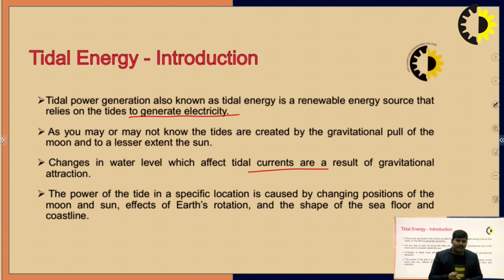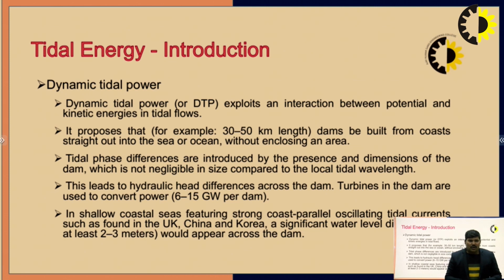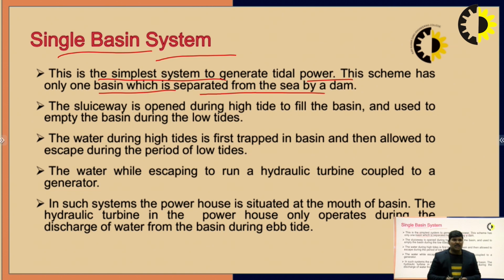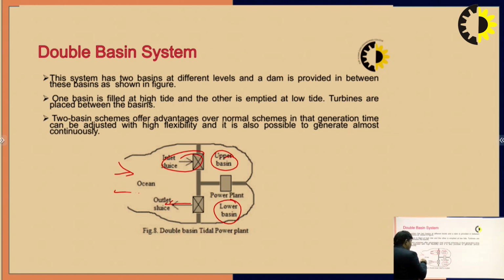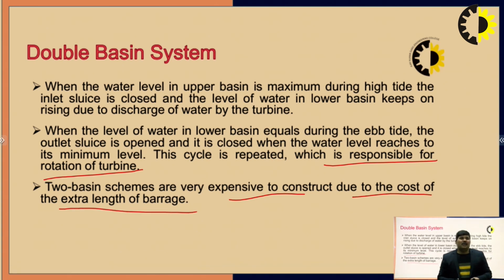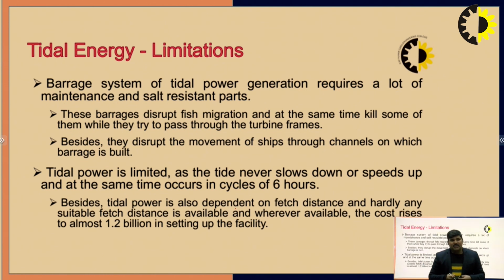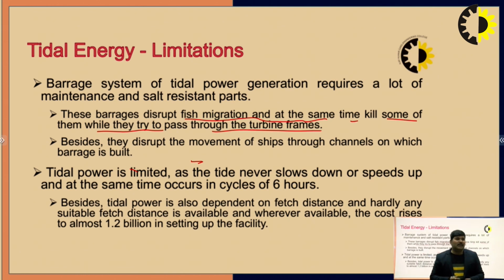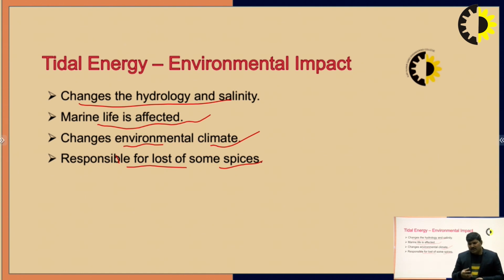''Introduction to Tidal Energy'' Renewable Energy Resources Lecture 03 By Dr Ajay Pratap Singh, AKG